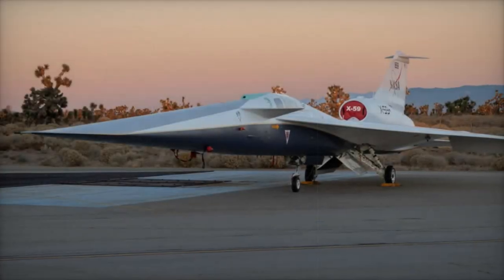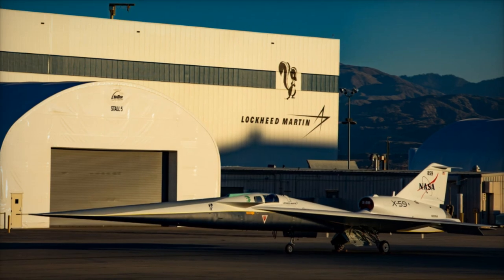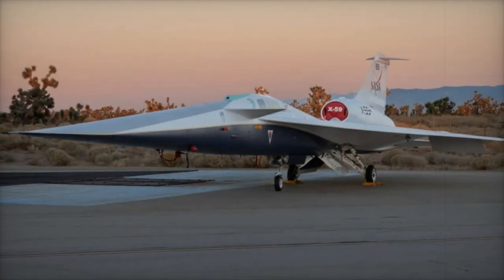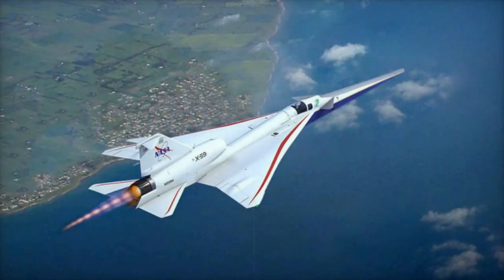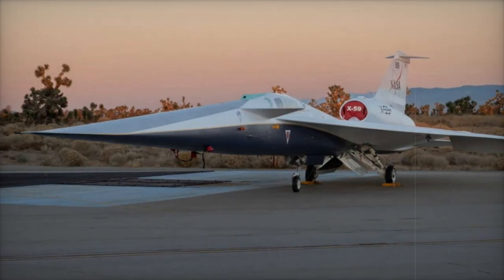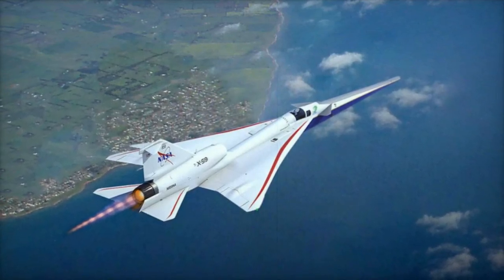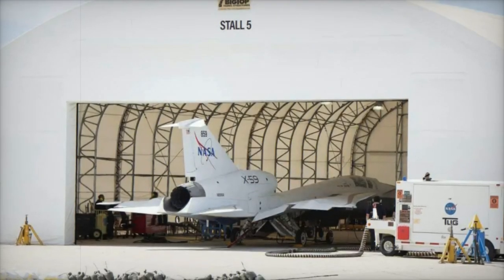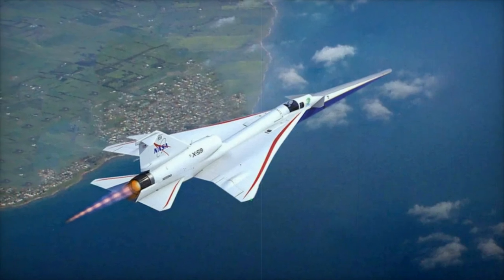Lockheed Martin’s X 59 QueSST experimental aircraft reaches key step toward first supersonic flight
NASA’s X-59 QueSST has reached a major milestone with its first engine run at Lockheed Martin’s Skunk Works facility. The experimental aircraft, designed to reduce the noise impact of supersonic flight, aims to revolutionize commercial aviation by producing a quieter sonic boom, described as a “thump.” The X-59's unique design, including a top-mounted engine and long airframe, allows it to achieve speeds of Mach 1.4 while minimizing noise. These advancements could pave the way for future supersonic travel regulations and open up new travel routes by 2028. Learn more about this groundbreaking technology and its potential impact on air travel.